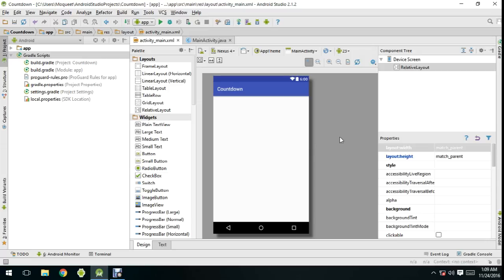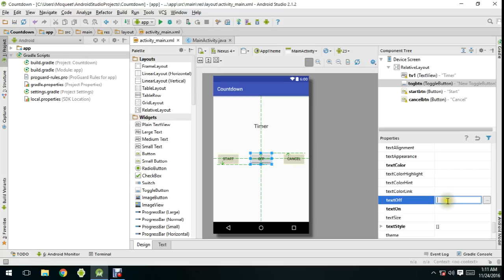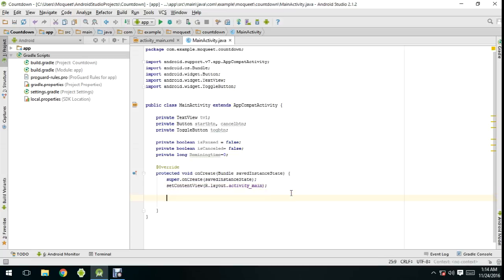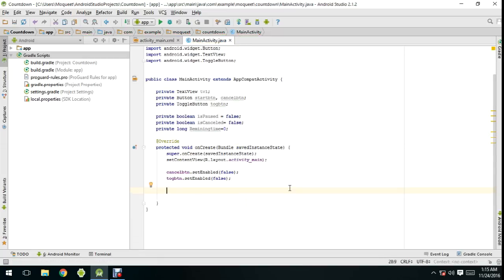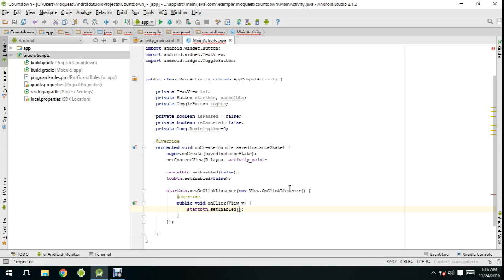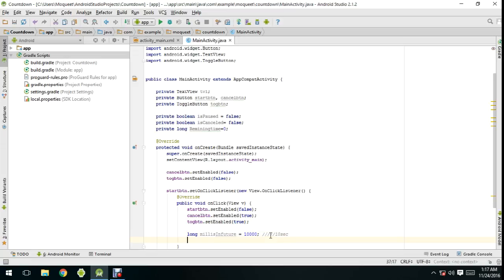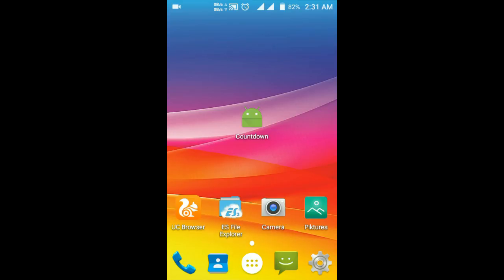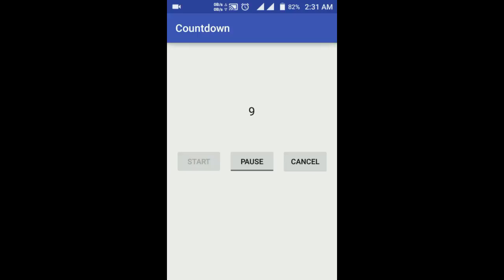Countdown timer with pause and resume Android Studio by Abdul Moqueet Wahedi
In this video I'm gonna show you how to create a countdown timer with Start, Pause, Resume, Cancel/Reset button.